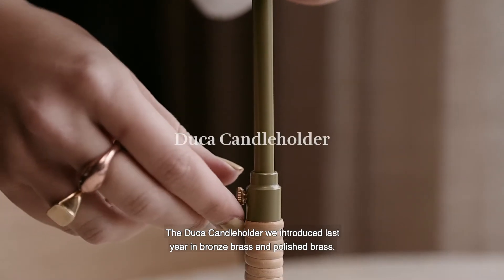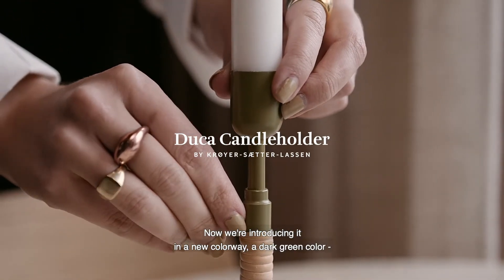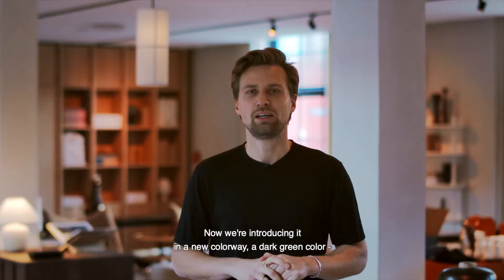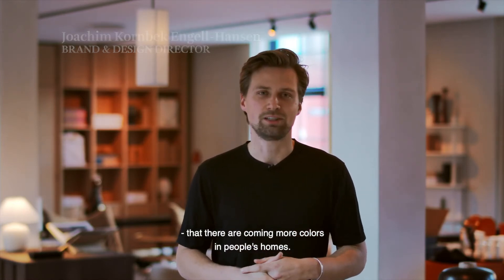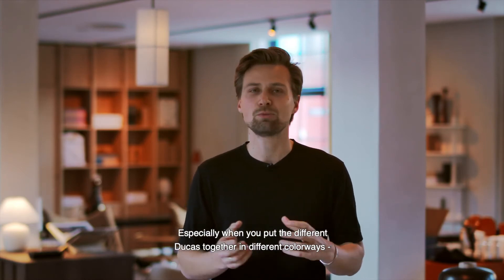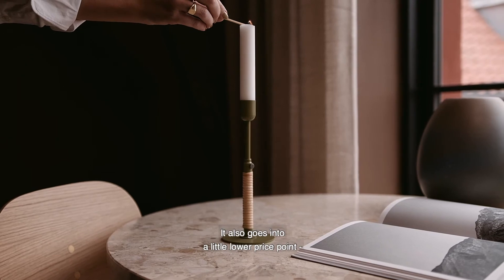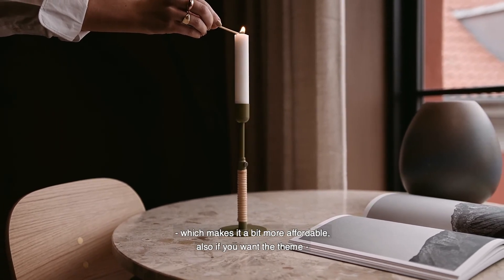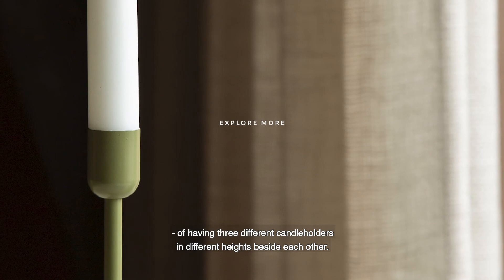MENU - Duca Candleholder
Design: Menu

Concept: The design of the Duca candlestick is based on small but powerful design details such as the rattan decoration around the lower half of the metal foot. This decorative detail creates a contrast between the materials. The shaft also has a small screw with which you can adjust the height of the candlestick so that you can create beautiful asymmetrical compositions with several candlesticks or other decorative objects. At the same time, it creates a pleasant rattling sound when the candlesticks are placed close to each other.

SHOWROOM ADDRESS:
Tømmergravsgade 4B
2450 Copenhagen SV
Denmark